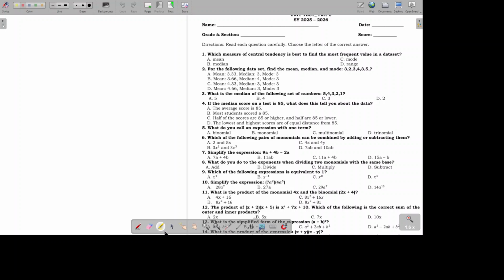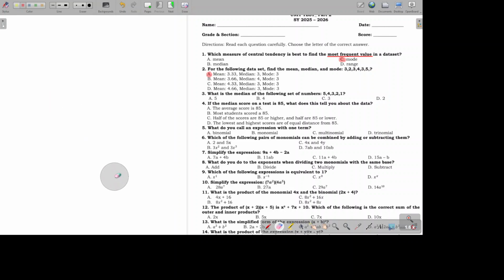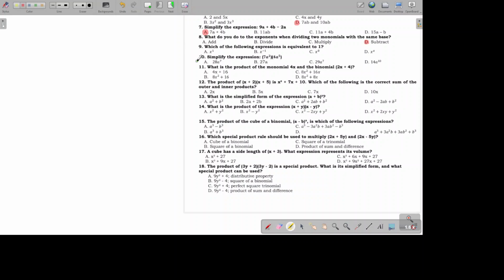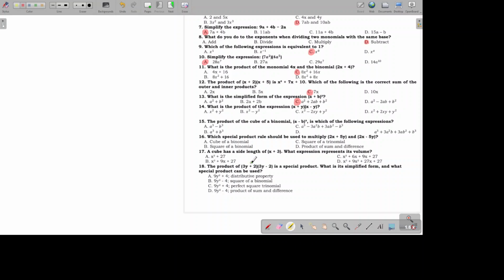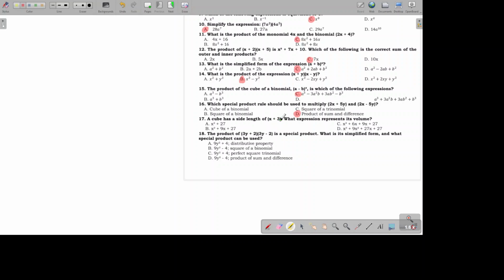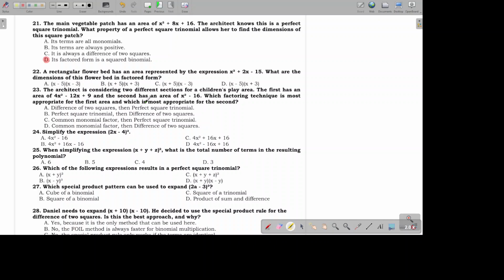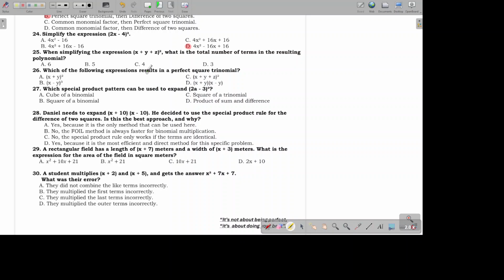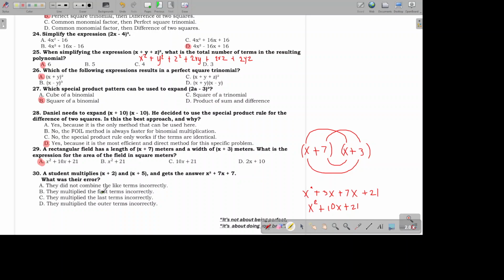08/22/25-Reviewer-Grade8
Since classes were suspended, watch this.